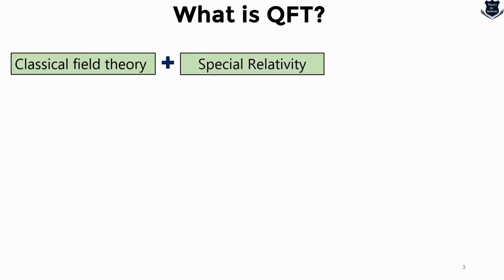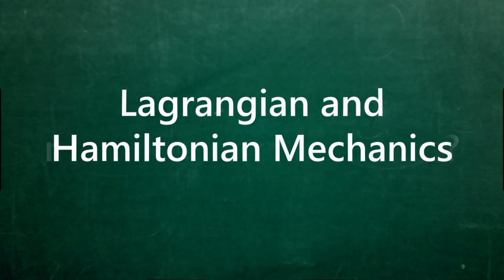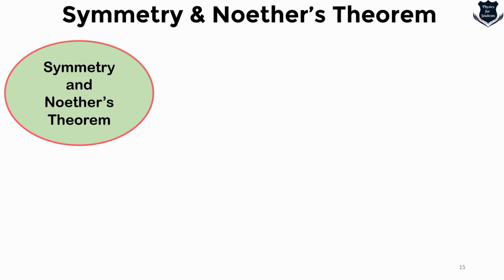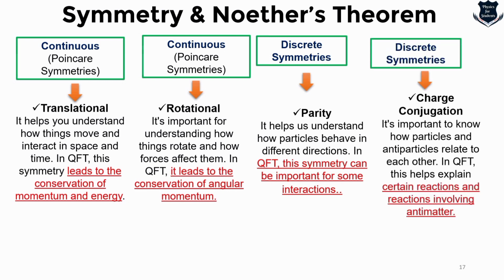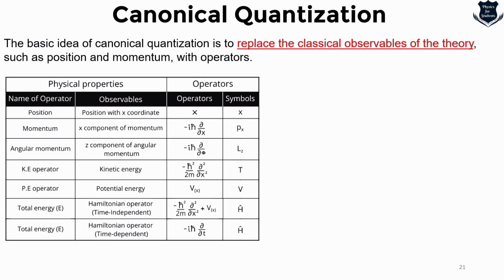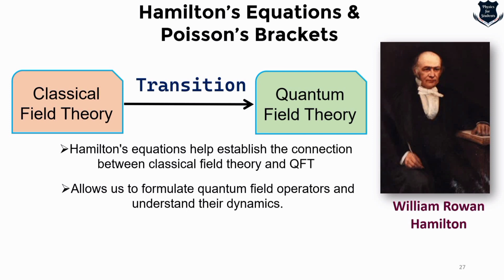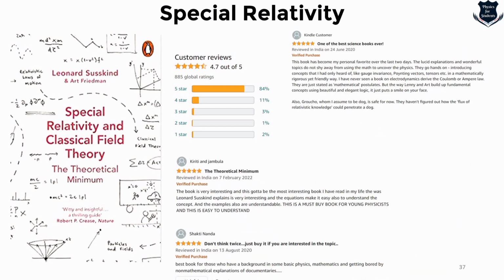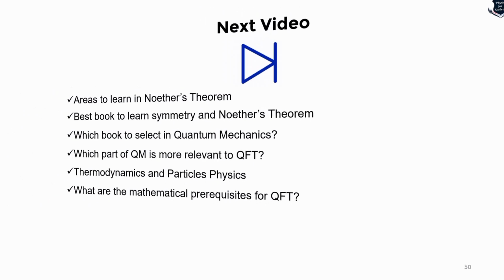Quantum field theory lectures | How to learn quantum field theory | Learning quantum field theory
Learning quantum field theory is often a big challenge for beginners. How to learn quantum field theory? This is a very big question. Referrring to my earler video, this is the second part where I am discussing the different procedures, steps and books to learn quantum field theory. IIn this video, I have discussed about the areas of classical mechanics that need to be studies first before learning quantum field theory. I have given a brief overview of the first video and then started with Lagrangian and Hamiltonian mechanics, symmetery, Noether's theorem, Poisson brackets and the reasons.

00:00 - 01:04 - Introduction
01:05 - 06:37 - A quick overview
06:38 - 12:07 - Lagrangian and Hamiltonian mechanics
12:08 - 20:41 - Symmetry and Noether's theorem
20:42 - 27:21 - What is canonical quantization
27:22 - 28:07 - What is classical field theory
28:08 - 31:20 - Hamilton equation and Poisson brackets
31:21 - 31:45 - How much physics I should study
31:46 - 34:47 - Special relativity
34:48 - 35:49 - Best book on Wave mechanics
35:50 - 36:26 - Best book onSchrodinger equation
36:27 - 37:53 - Best book on Fourier transform
37:54 - 38:58 - Lagrangian and Hamiltonian
38:59 - 40:34 - Topics for the next video